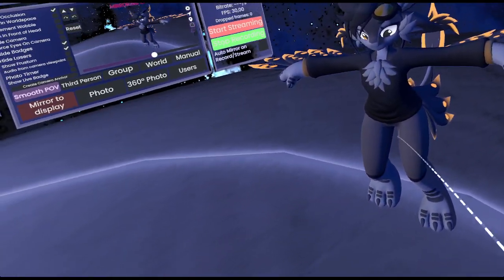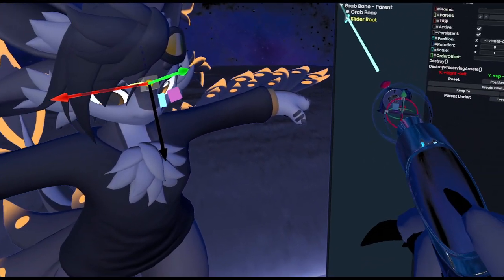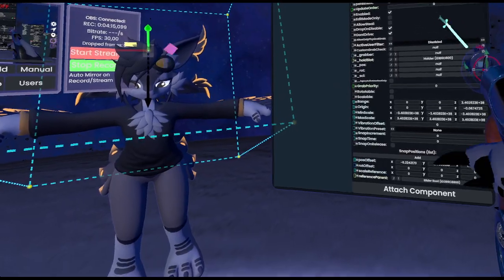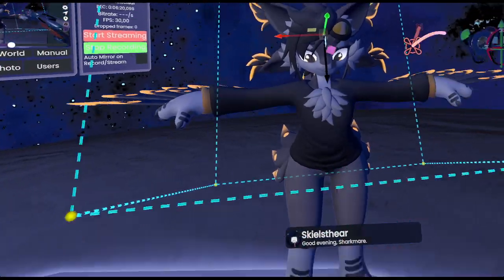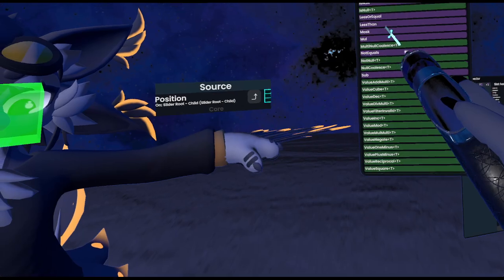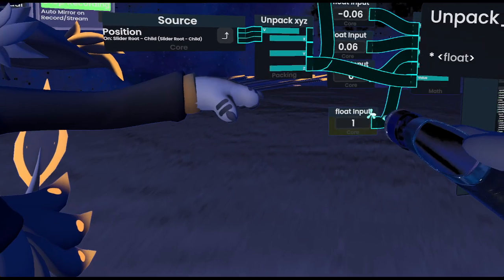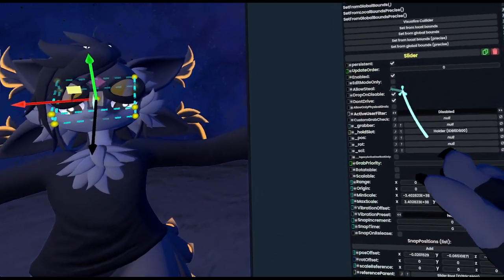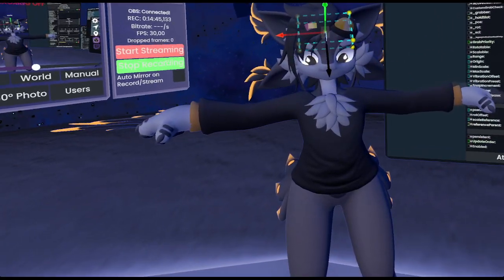Resonite - Sliders / Setting up movable goggles [Tutorial]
Heya!
In this video I explain how to use sliders to set up goggles ou can reposition.

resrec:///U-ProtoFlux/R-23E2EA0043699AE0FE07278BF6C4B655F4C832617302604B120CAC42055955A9